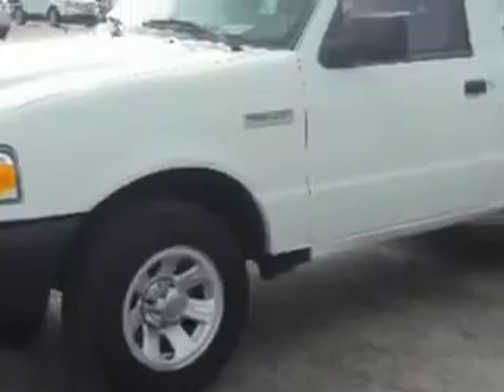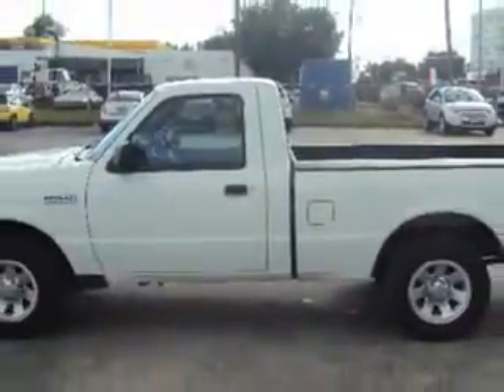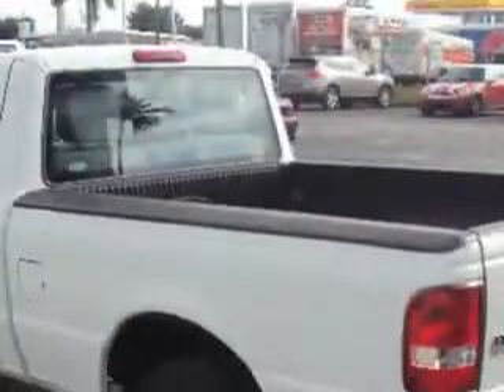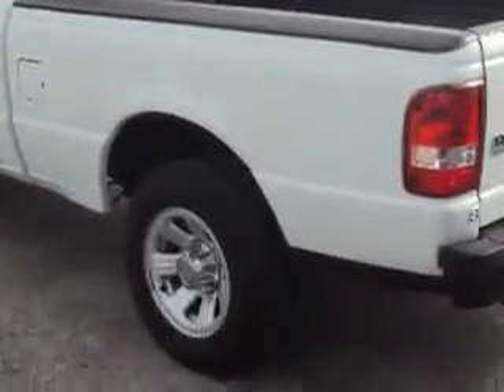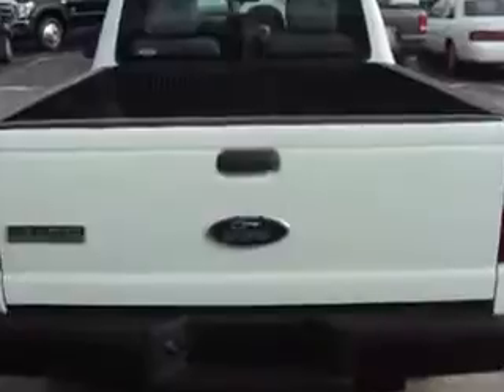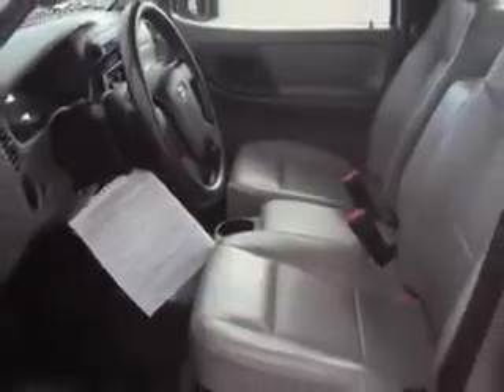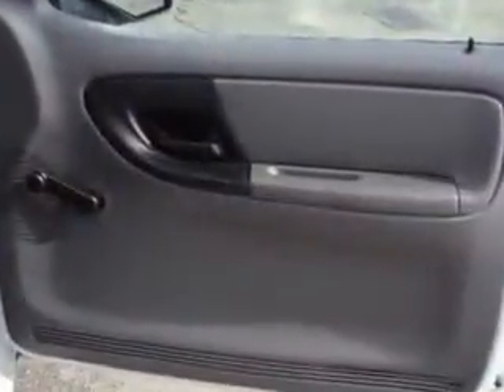Ford Ranger, Palmetto Ford- Miami, FL 33166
Ford Ranger, Palmetto Ford- Palmetto Ford knows you want more than just a car. you have a purpose for your vehicle. imagine driving this Oxford White 2010 Ford Ranger, equipped with a 4 Cyl. engine  and an automatic transmission with  19,290 miles. enjoy an impressive 24 miles to the gallon on this utility truck with features like RSC Roll Stability Control, Power Steering, Tachometer, Vinyl Upholstery, Air Conditioning, Side Impact Door Beams, Vehicle Stability Assist, and much more. Get where you need to go, enjoy the drive, and have peace of mind in this 2010 Ford Ranger. see us at Palmetto Ford today!
miles-  19,290
vin- 1FTKR1AD1APA37170

Palmetto Ford
7245 NW 36th street
Miami, Florida 33166